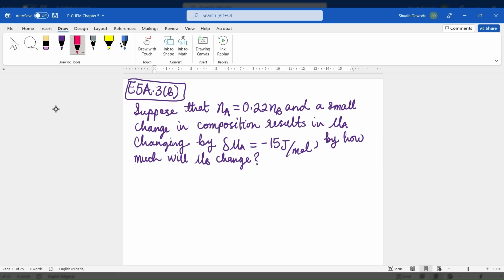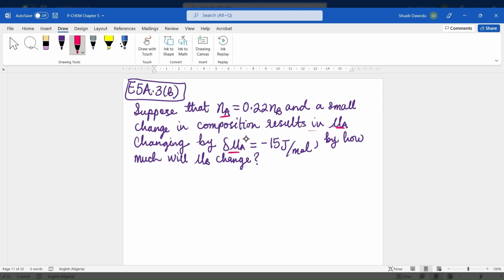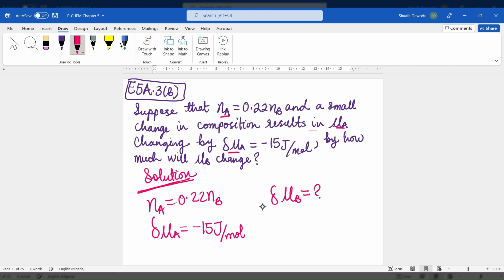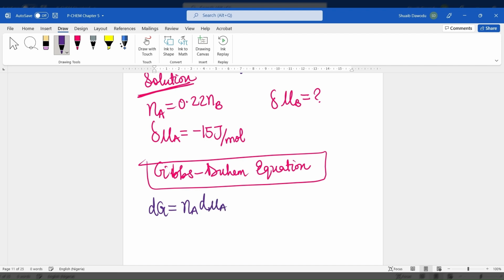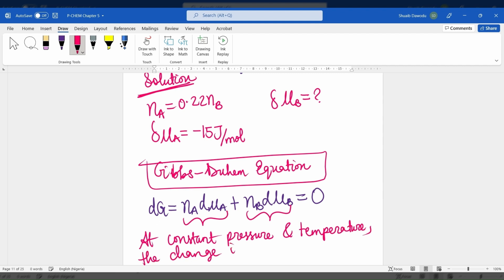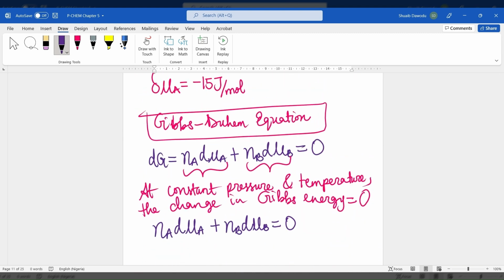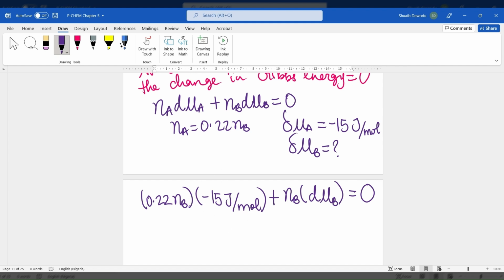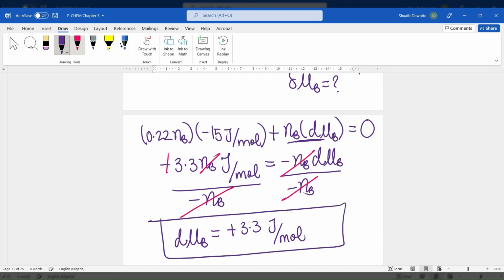How to CALCULATE the CHANGE in CHEMICAL POTENTIAL using Gibbs-Duhem Equation | Physical Chemistry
Salam,
QUESTION: Suppose that nA = 0.22nB and a small change in composition results in uA changing by duA = -15J/mol, by how much will uB change? (GIBBS-DUHEM EQUATION)